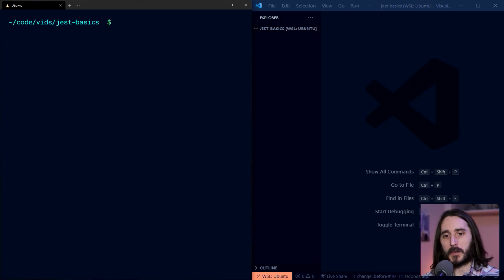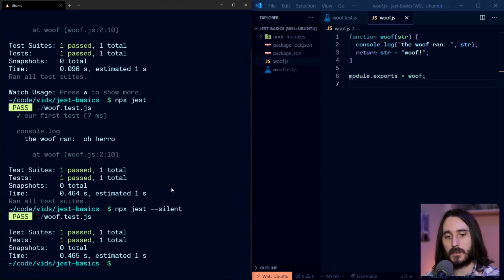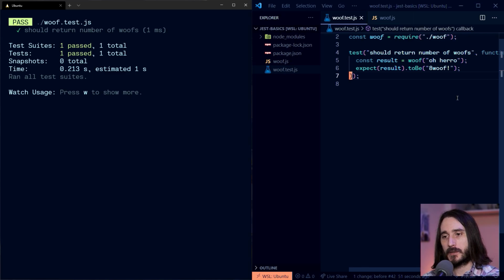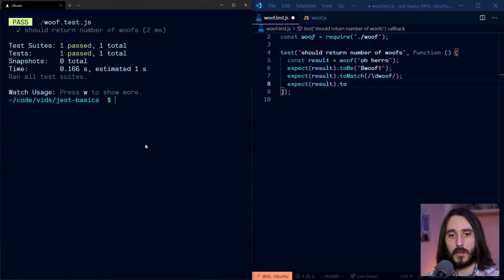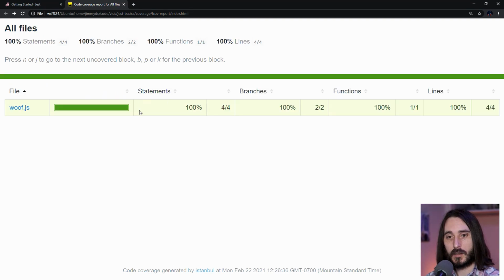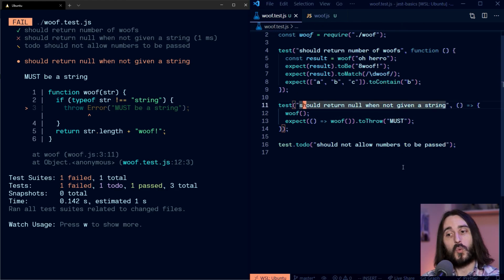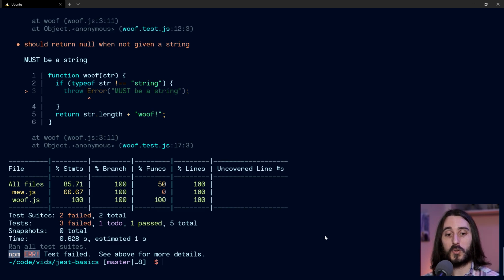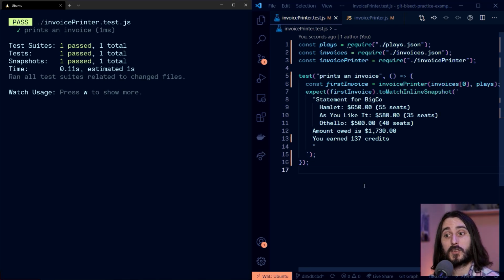JavaScript Testing Basics with Jest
An overview of unit testing with Jest, covering the main features it offers. This includes: initial setup and writing of first tests, watch mode usage, common expect statement matchers in use, test filters, coverage reports, and snapshots.

00:00     - What we'll cover
03:06     - Project setup and watch mode
05:45     - Creating tests
10:55     - Red, Green example
13:43     - Expect statements
25:17     - Add test script and git
27:08     - Coverage
36:43     - Test run control utility methods
40:08     - Test filters
41:27     - What files coverage includes by default
46:07     - Snapshots
53:12     - Wrap-up